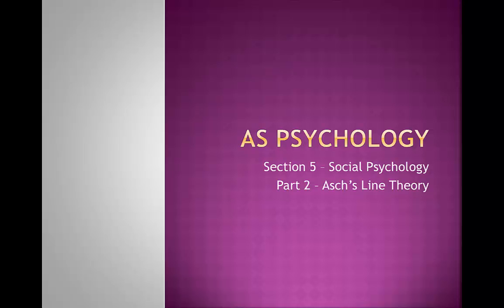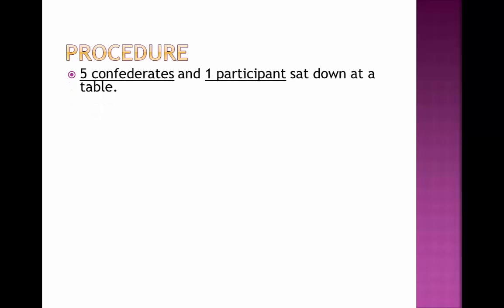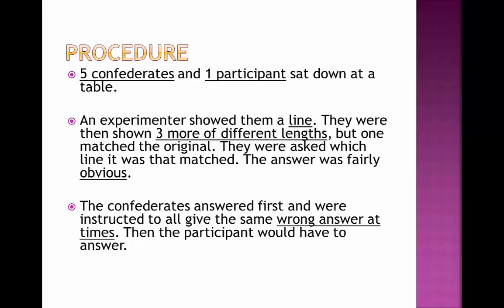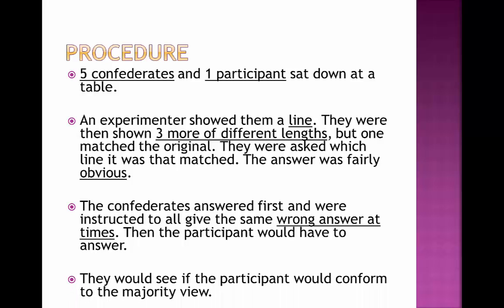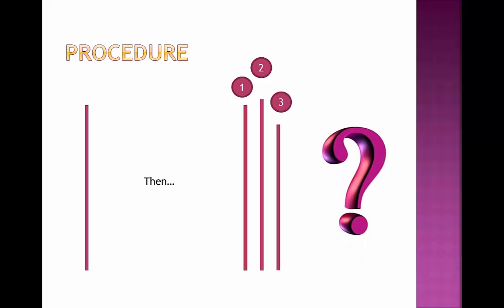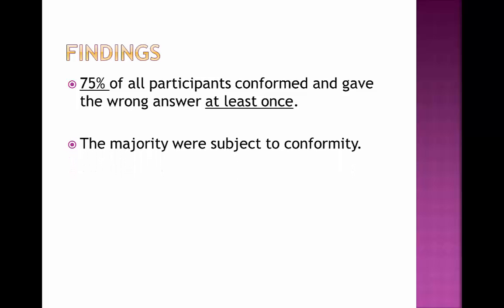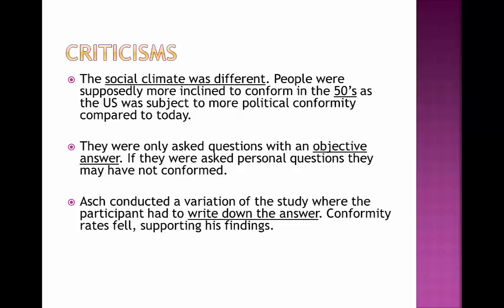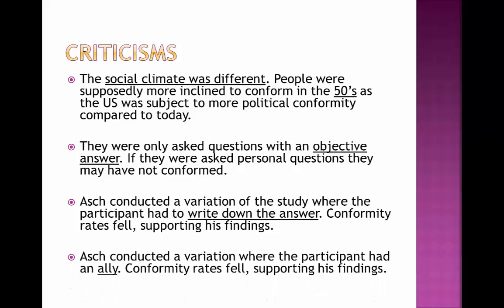A Level Psychology - Asch's Line Theory